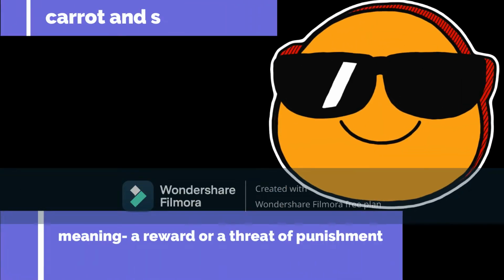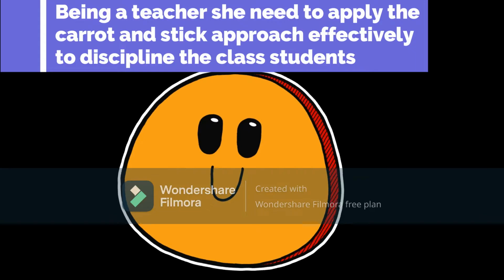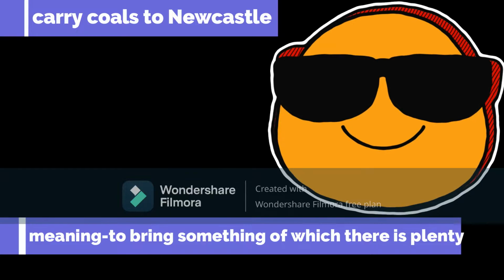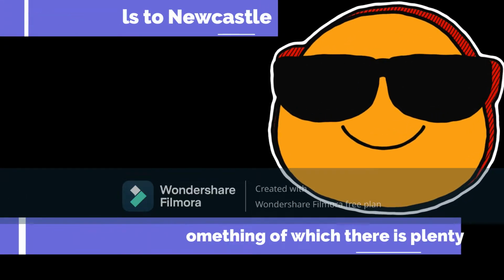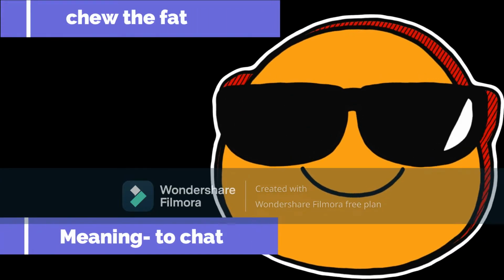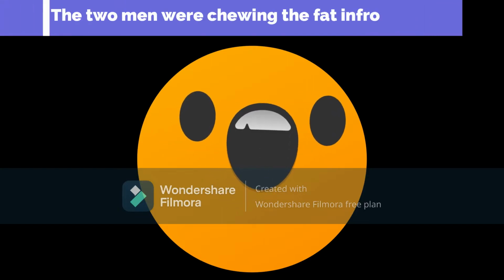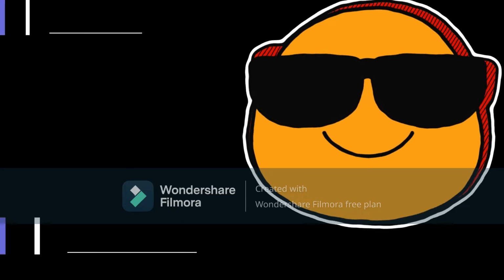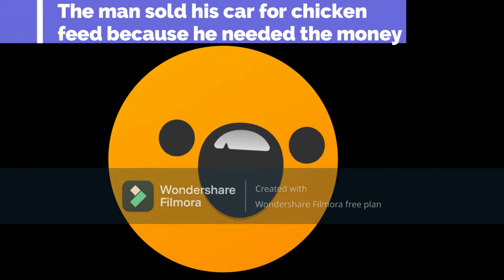Idioms competitive exams| Idioms with the letter 'c' | 'c' part 1 | part 3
In this video, I will be covering idioms with the letter 'c'. This is part 1 of this video